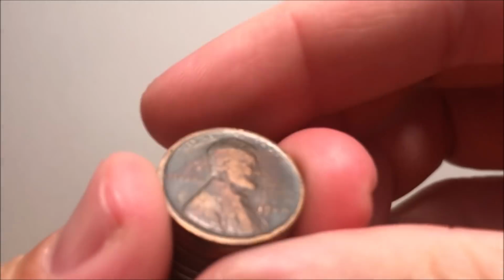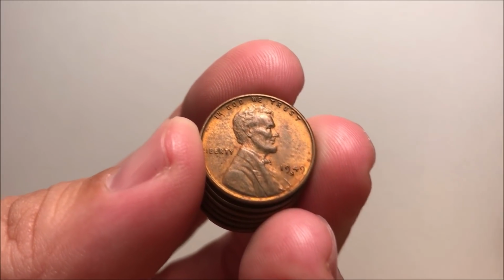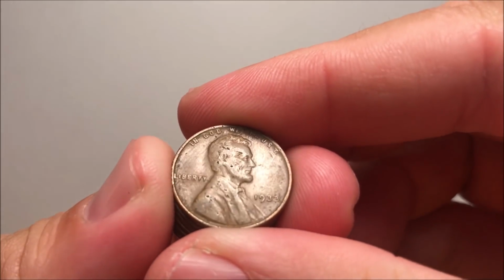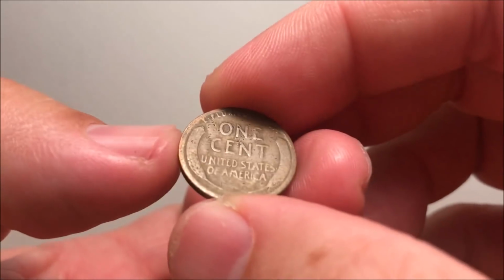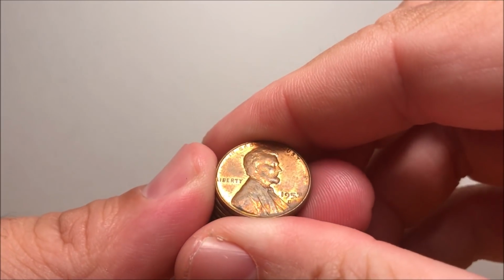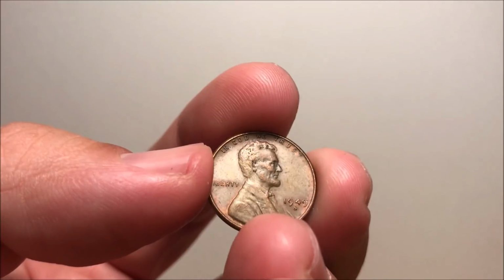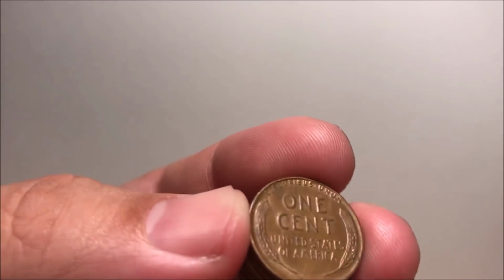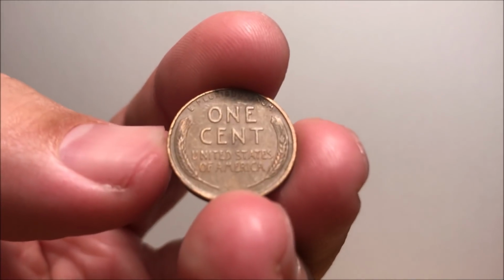Final Recap & Analysis of Bulk Lincoln Cent Bag - AWESOME Varieties & Errors Discovered!